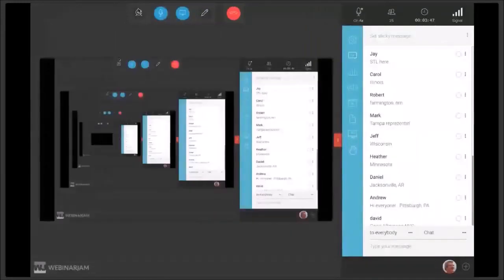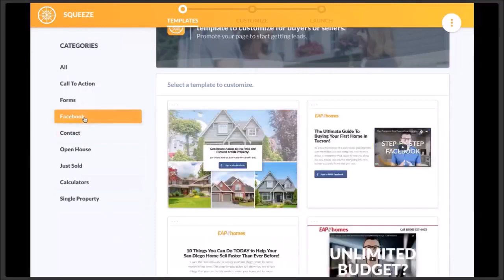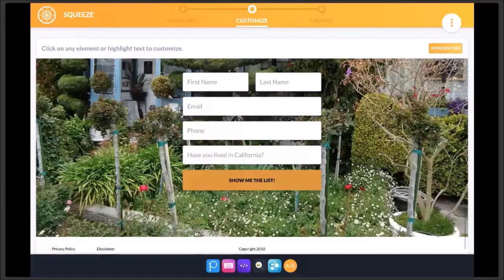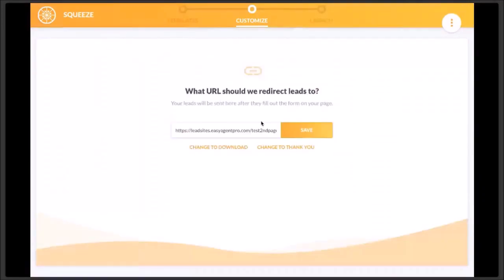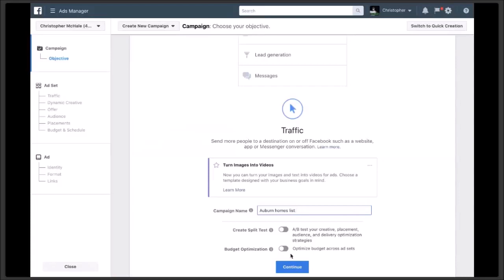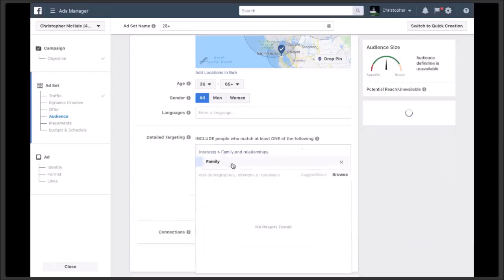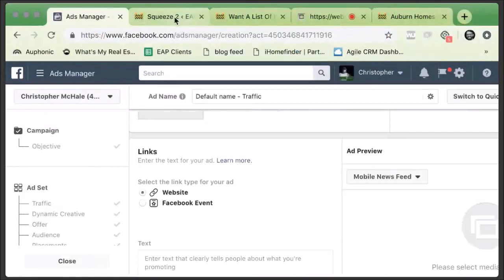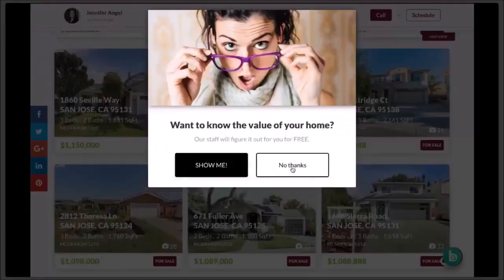Building A Facebook Ad From Scratch - LeadSites Support Session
EAPTV: How do you get started advertising on Facebook? As it turns out, there's a few steps you'll need to follow to get the most out of your Facebook advertising efforts. Luckily, resident real estate advertising expert Chris sat down with our clients today to explain the entire process - from setting up a Squeeze page to how to build a Facebook audience.

1:05 - Building your Squeeze page
14:20 - Redirecting to your landing page
17:40 - Building a Facebook ad
20:00 - Facebook ad targeting
31:32 - Building a market with your LeadSite